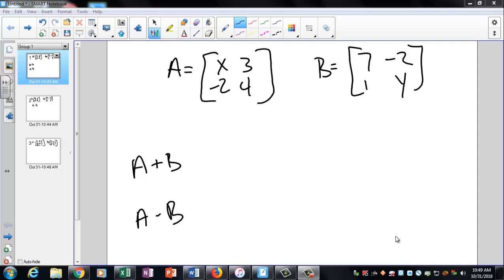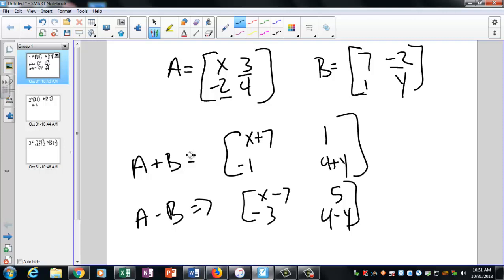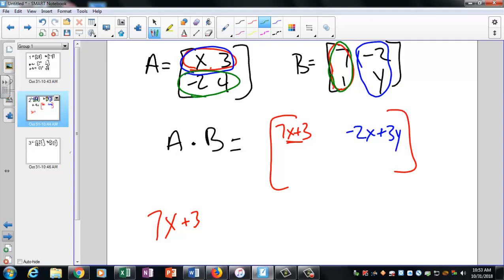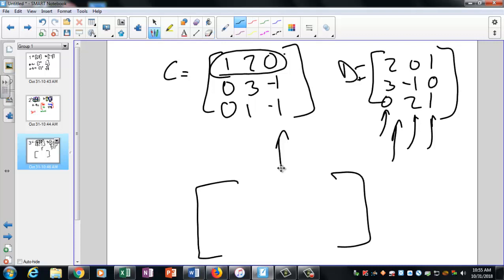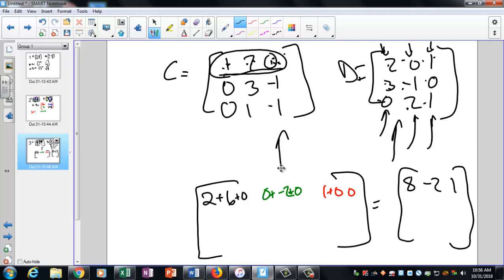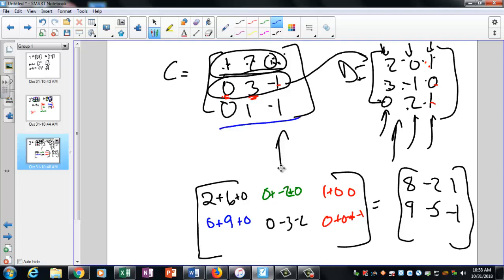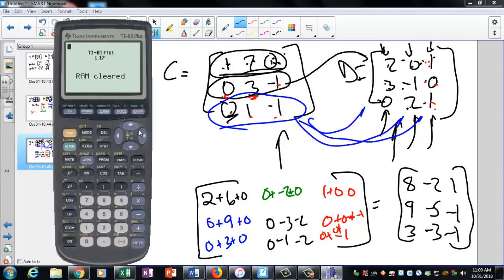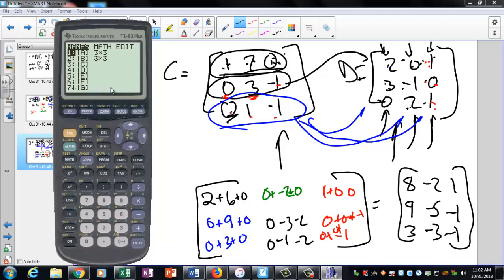1140 matrix operations